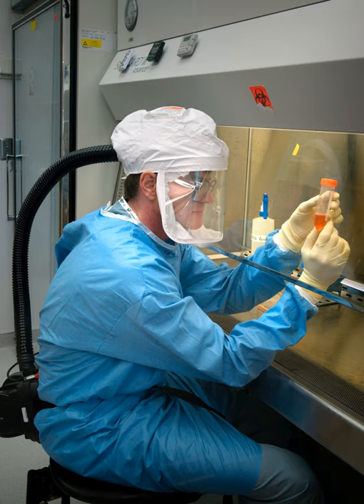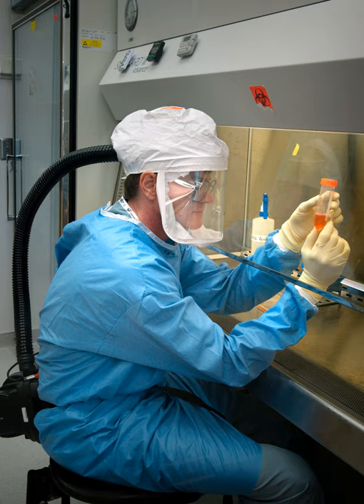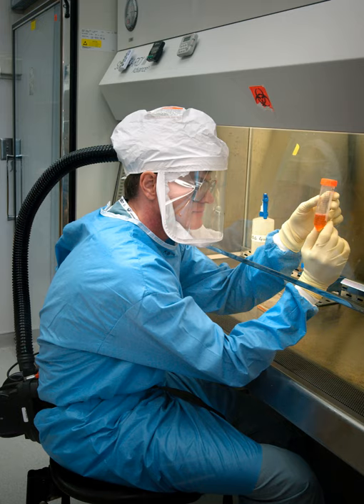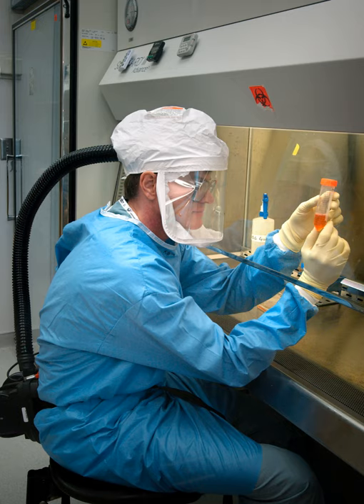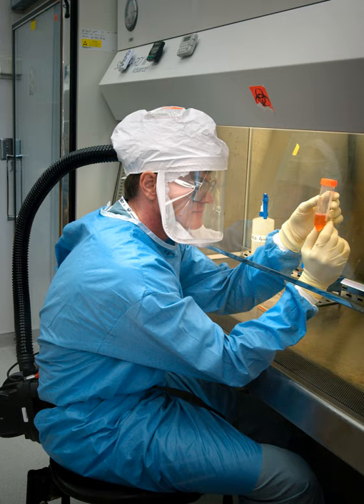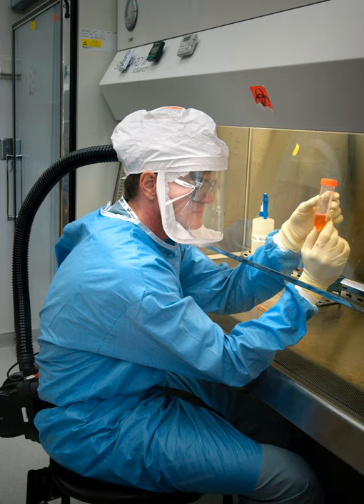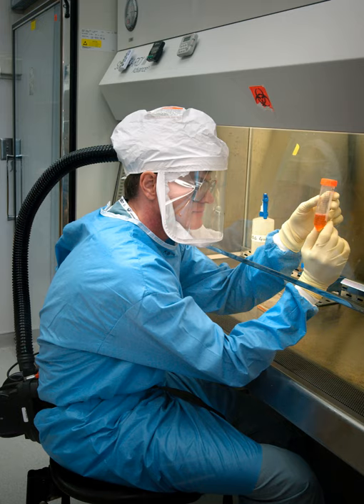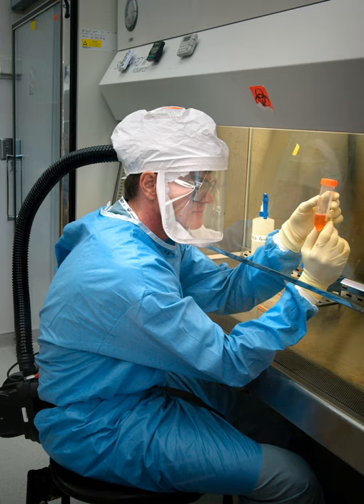Biosafety cabinet | Wikipedia audio article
00:00:38 1 Purposes
00:01:43 2 Classes
00:02:16 2.1 Class I
00:03:13 2.2 Class II
00:09:43 2.3 Class III
00:10:35 3 Ergonomics
00:11:26 4 Ultraviolet lamps
00:13:11 5 Maintenance and service
00:14:52 6 Work practices
00:16:16 7 See also

- Socrates

SUMMARY
A biosafety cabinet (BSC)—also called a biological safety cabinet or microbiological safety cabinet—is an enclosed, ventilated laboratory workspace for safely working with materials contaminated with (or potentially contaminated with) pathogens requiring a defined biosafety level. Several different types of BSC exist, differentiated by the degree of biocontainment required. BSCs first became commercially available in 1950.